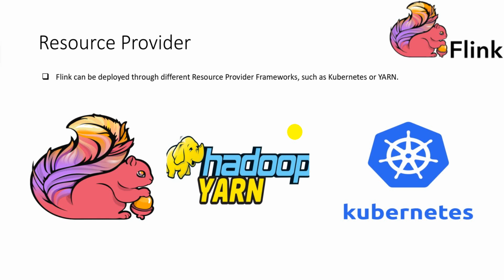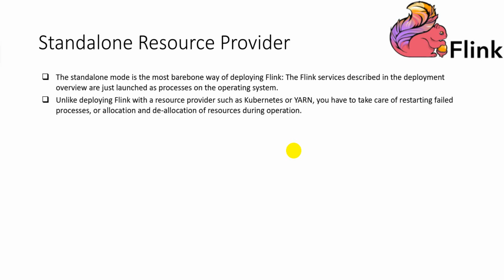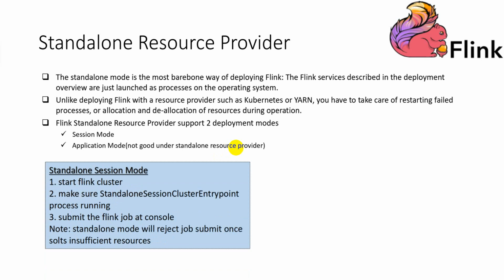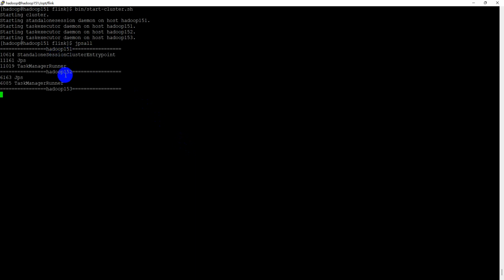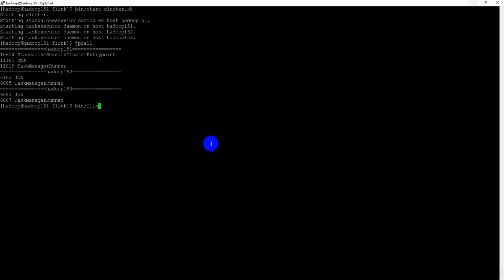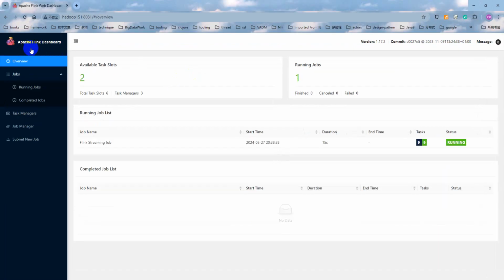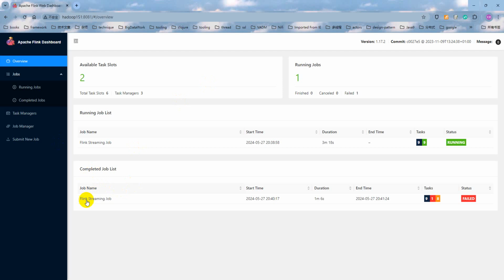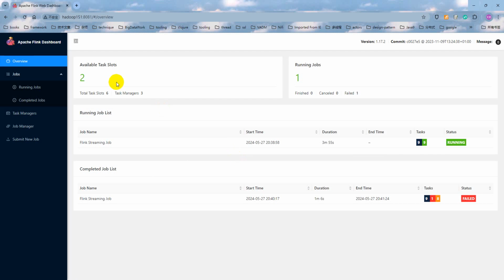Apache Flink - 21 Session Deploy Mode on the Flink Standalone Cluster